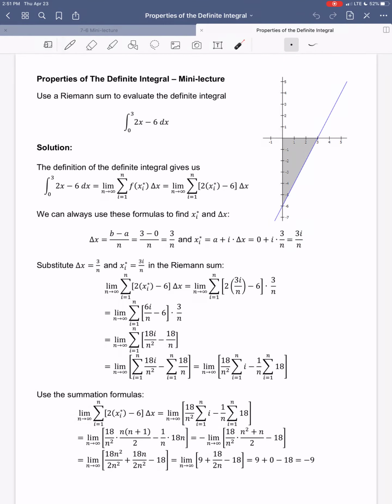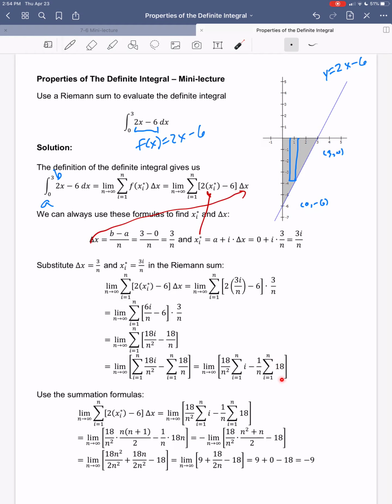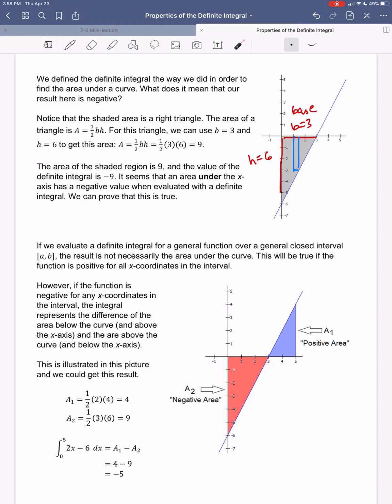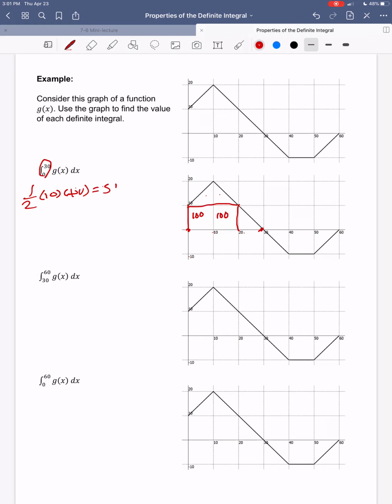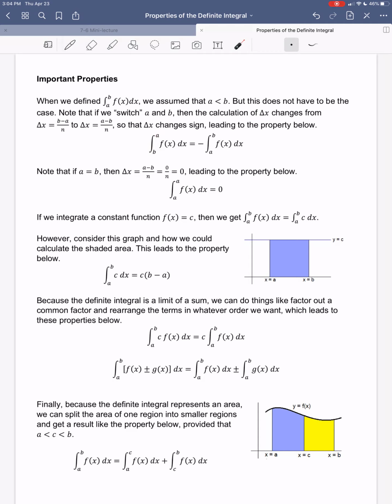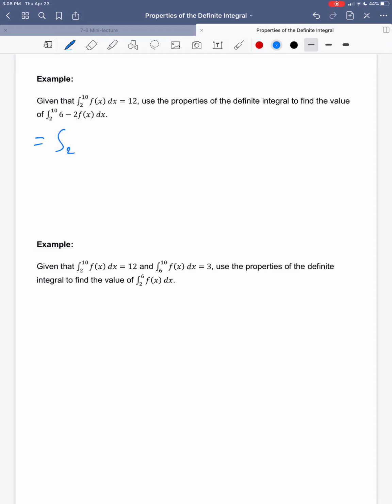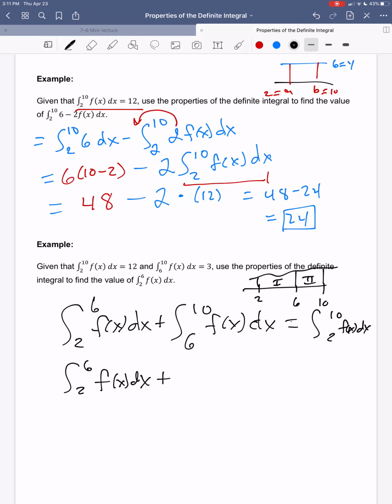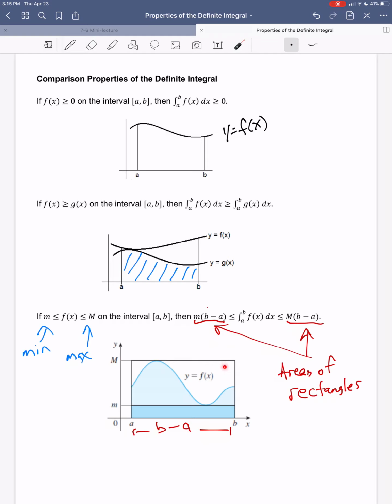Mini-lecture: Properties of the Definite Integral